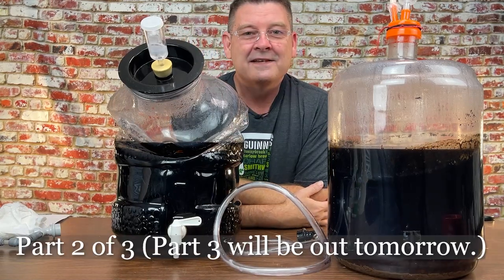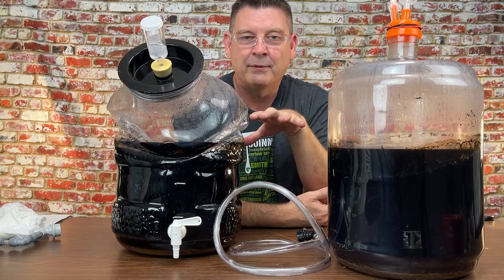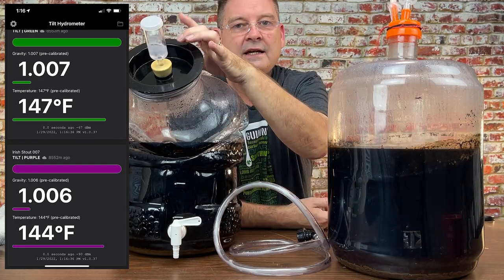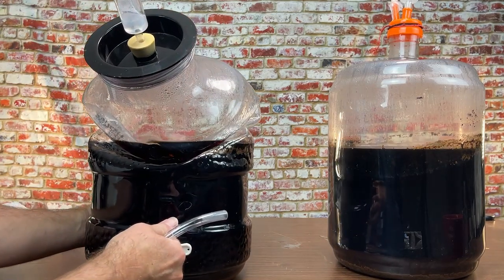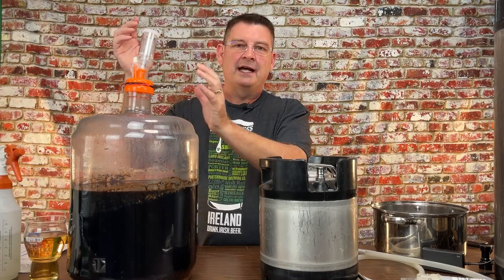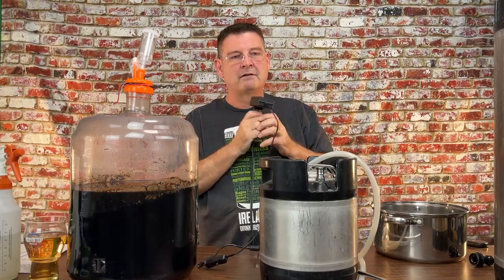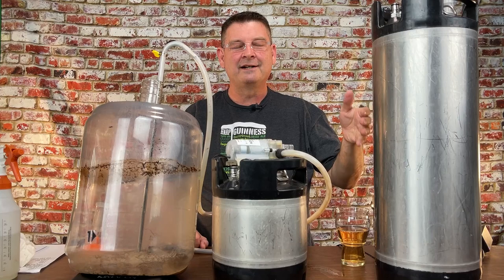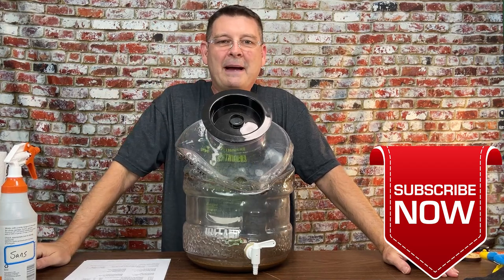Irish Extra Stout - What happens when you ferment ale yeast at 150F in a plastic fermenter - Part 2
Irish Extra Stout - What happens when you ferment ale yeast at 150F - Part 2 of 3

Irish Extra Stout - White Labs 007 Dry English Ale Yeast vs White Labs 002 English Ale Yeast

Irish Extra Stout - Anvil Foundry 10.5 - Jaded Brewing Scylla - 1 of 2

Brewed on Anvil Foundry 10.5 gallon with recirculation system and chilled with Jaded Brewing Scylla

Irish Extra Stout - 6 Gallons - (Split Batch 2 - 3 Gallon  Batches)
8 lbs 14 oz (4.026 kg) Pale Malt, Maris Otter
2 lbs (0.91 kg) Flaked Barley
15 oz (425.24 g) Victory Malt
9.5 oz (269.32 g) Carafa Special II
7 oz (198.45 g) Roasted Barley
6 oz (170 g) Black Patent Malt
1.25 oz (35.43 g) Magnum US (12% A) 90 min addition
Last 5 Minute Additions -
Added 1 heaping tsp of Wyeast Yeast Nutrient
Added 1/2 crushed whirfloc tablet
After chilling to pitching temps -
White labs 007 Dry English Ale Yeast - 3 gallon batch
White labs 002 English Ale Yeast - 3 gallon batch
Fermenting at 66 to 68 F (wort temp)

Mash
150F - 75 Minutes
168 - 10 minutes
1 gallon sparge - 170F

Equipment I used to brew this batch of beer:
Awesome propane burner - Great quality.
All three different Hydrometers used:
Triple Scale Hydrometer with temp
155F Hydrometer
Easy to read Hydrometer
DR PH Meter - DR-100 (Amazing PH Meter)